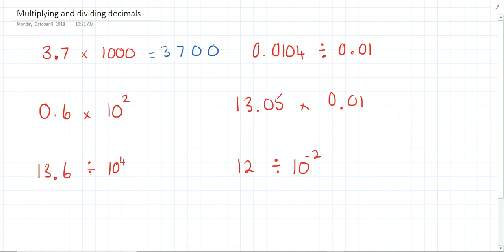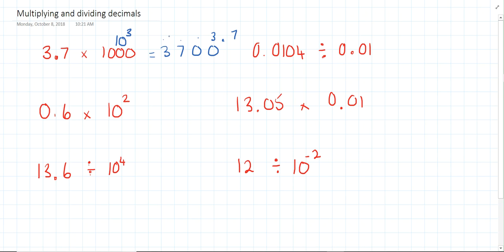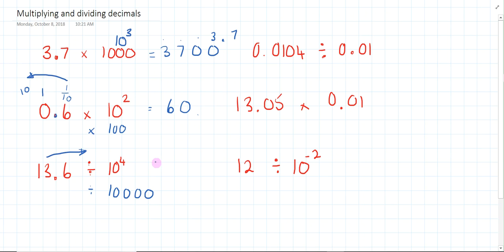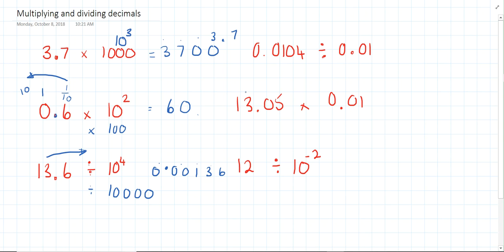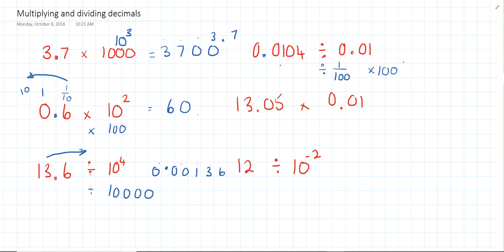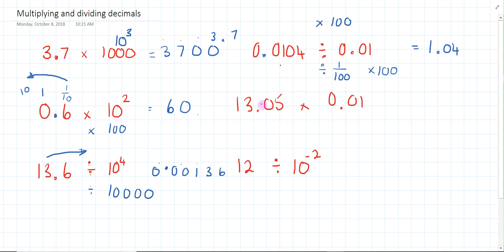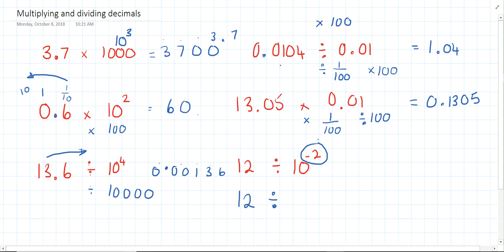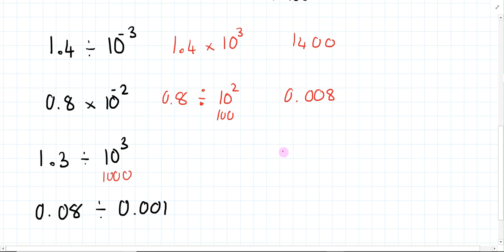M3 Multiplying Decimals by powers of ten